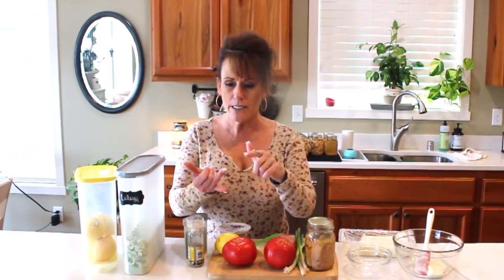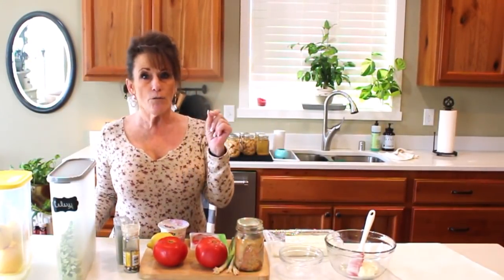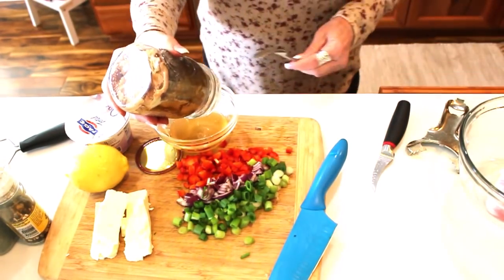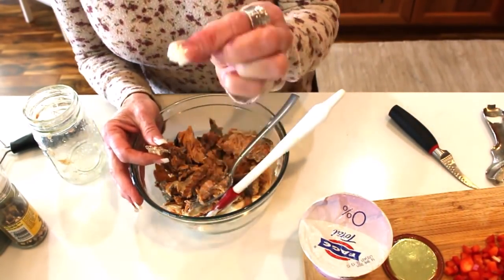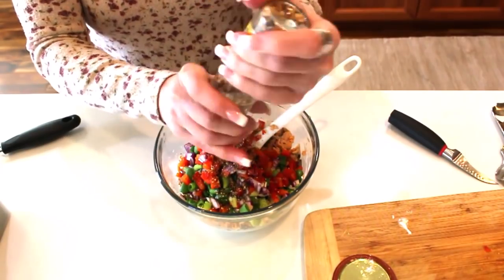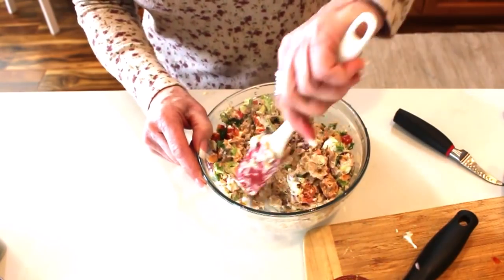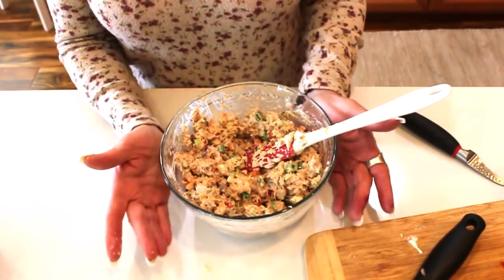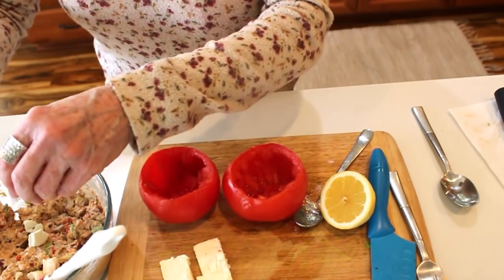Home Canned Salmon Stuffed Tomatoes With Linda's Pantry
Here is a great video on how I show you a recipe for home canned recipe video's.

Here is a video on how I made open-faced toasted home canned corned beef cups two ways.

Here is a link for the Danish Wisk
Here is a link for the lodge pie plate I use
to join.